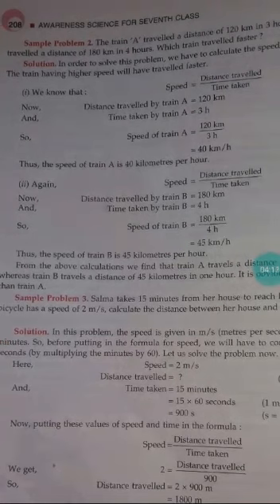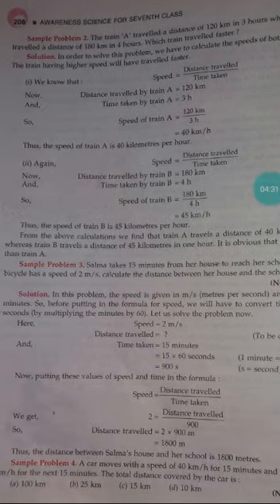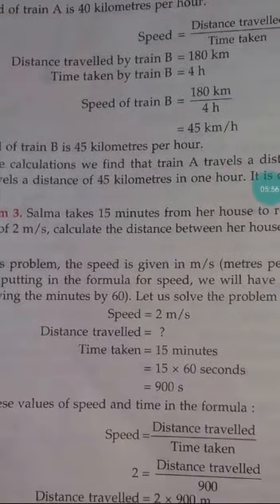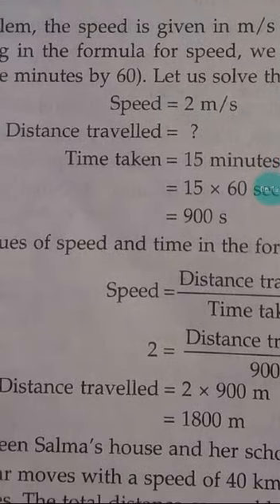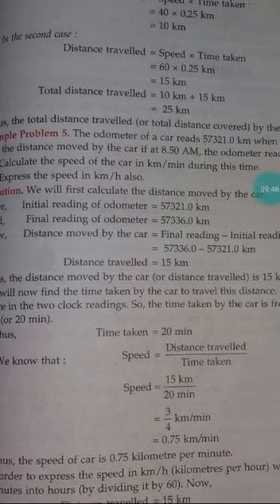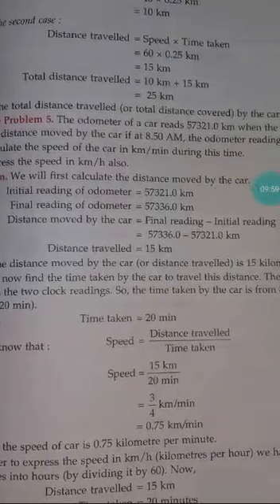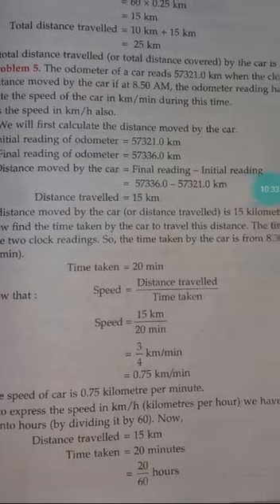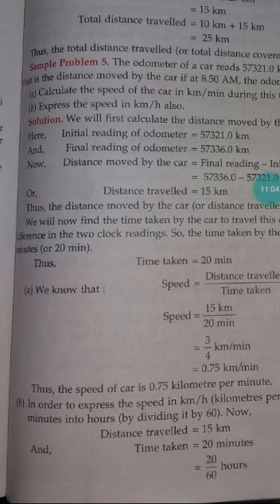Class VII Physics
Numericals on Speed